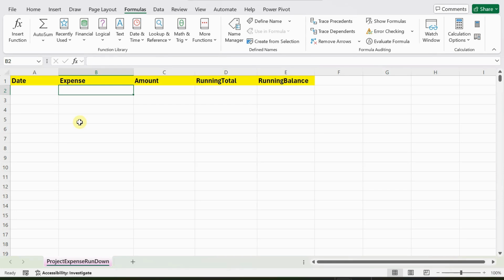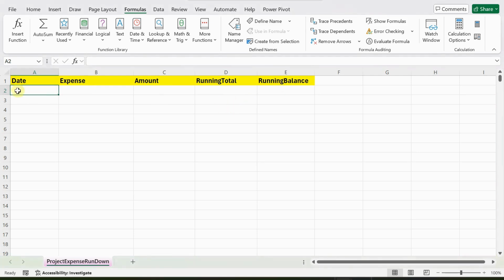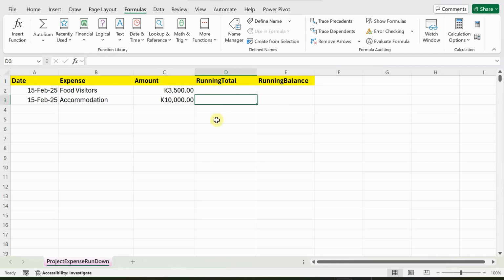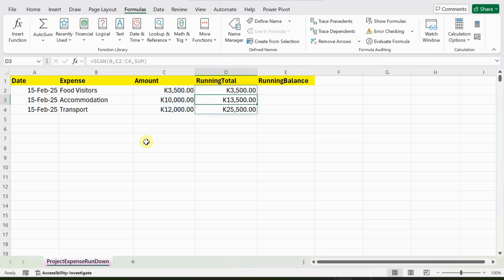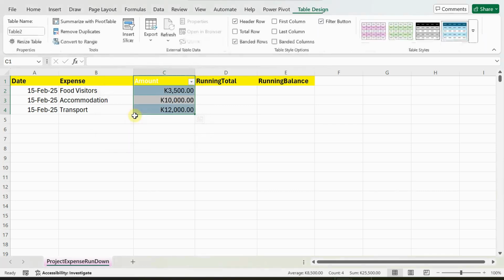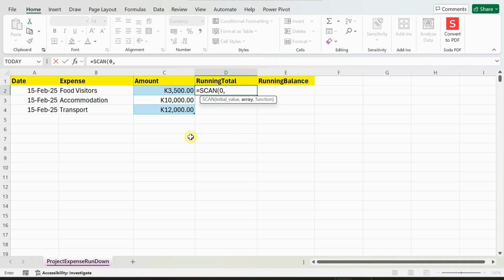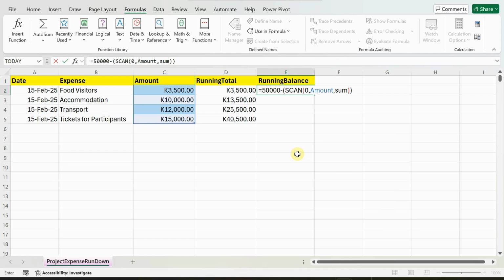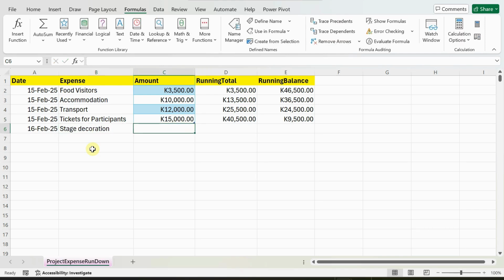Automate Running Totals For Expense and Balance from Budgeted Amount using SCAN FUNCTION ()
In this tutorial, we’ll explore the SCAN function in Excel, a powerful tool for performing custom cumulative calculations on Excel table data sets. Whether you're calculating running totals, creating custom aggregations, or working with dynamic data, SCAN can simplify your tasks and boost productivity.

What You’ll Learn:

How to use the SCAN function for cumulative calculations.
Understanding the syntax and structure of the SCAN function.
Practical examples of using SCAN to solve
How to combine SCAN with other functions for advanced data manipulation.